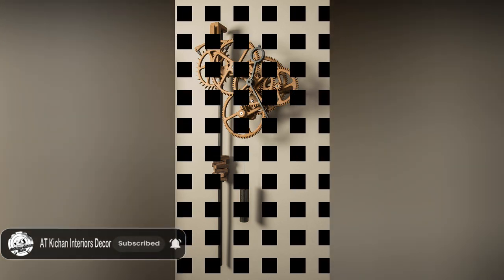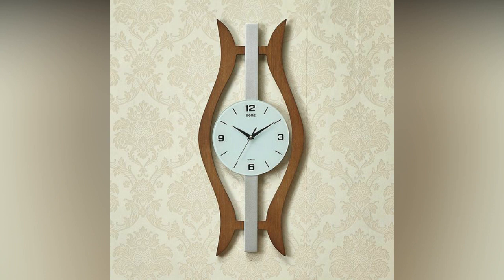square wall clock decoration ideas | living room wall decor with modern clock designs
HI EVERYONE.  Welcome to AT Kichan Interiors Decor.
To make a wooden wall clock, you will need some basic woodworking tools and materials. Here are the steps to make a simple wooden wall clock:
Materials: Wooden board,Clock mechanism kit,Sandpaper,Wood glue,Stain or paint (optional),Drill,Jigsaw or circular saw,Router (optional),Pencil,Ruler,Clock hands,
Steps:
Begin by cutting a wooden board to your desired size and shape using a jigsaw or circular saw.
Sand the edges and surfaces of the board to smooth any rough spots or sharp edges.
If you want to add a decorative edge to the board, use a router to create a design along the edges.
Next, use a drill to create a hole in the center of the board, where the clock mechanism will be attached.
Install the clock mechanism according to the instructions included in the kit.
Once the clock mechanism is installed, add the clock hands according to the instructions provided.